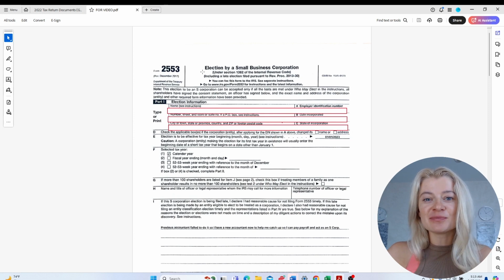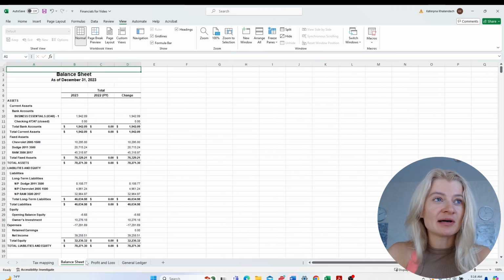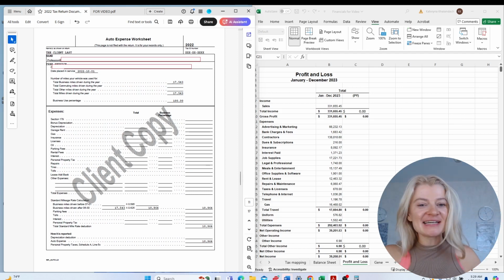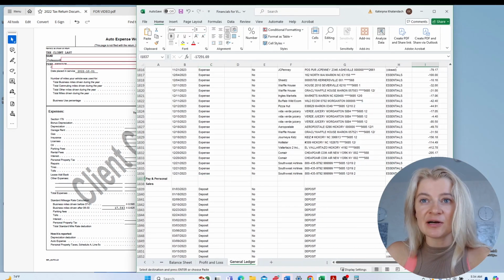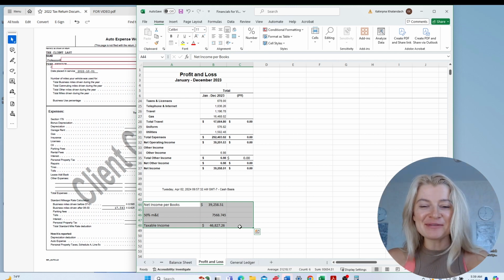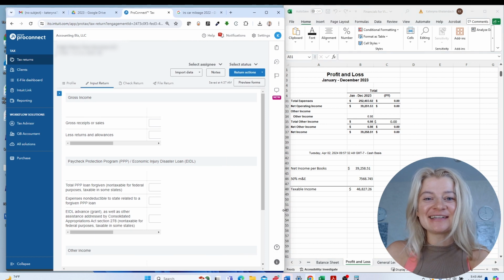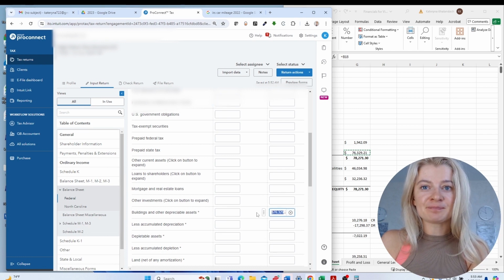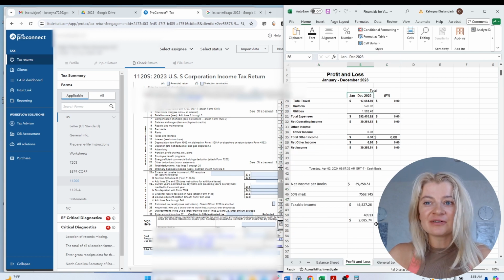S corp Tax Return Preparation Walk Through for Beginners ANY SOFTWARE - Proconnect Tax Example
This video about how to prepare S-corporation tax return in any software by example in Proconnect Tax. I will teach you to how to do S-corp election, prepare the tax workpaper from financials and enter the tax return in the tax software by using the Proconnect Tax as example.

 Kat

On my channel you can find videos on How to Prepare Tax Returns and Use Different Tax Softwares, including Drake, ATX, and Lacerte. My tax preperation tools will be useful for you and I'm here to help tax preparers navigate the world of taxes.